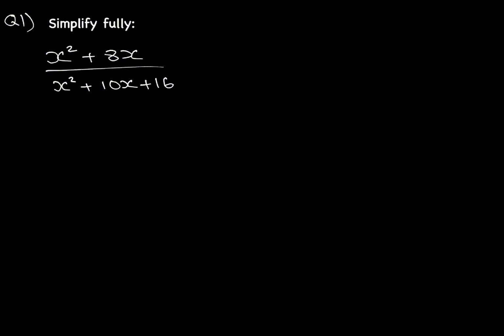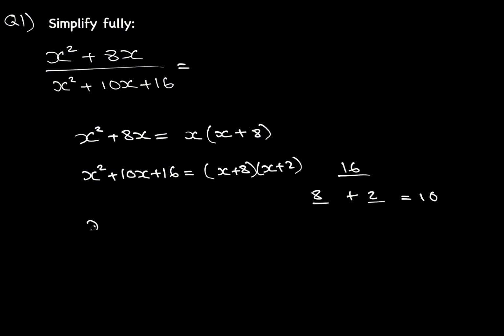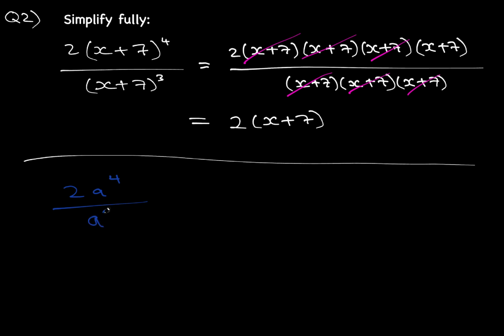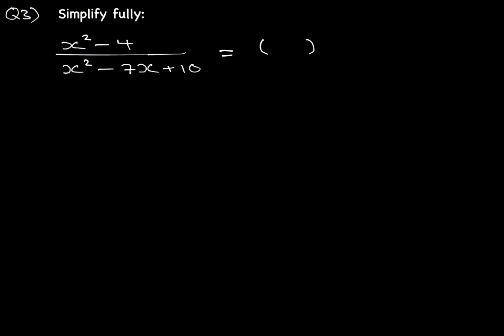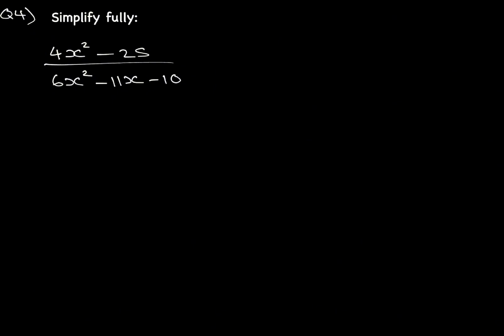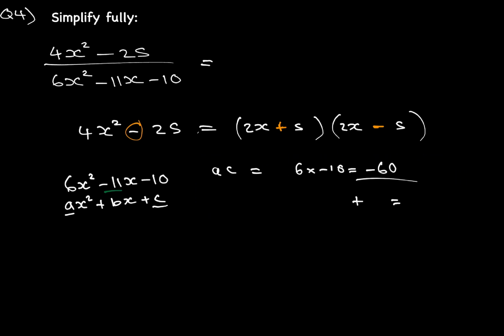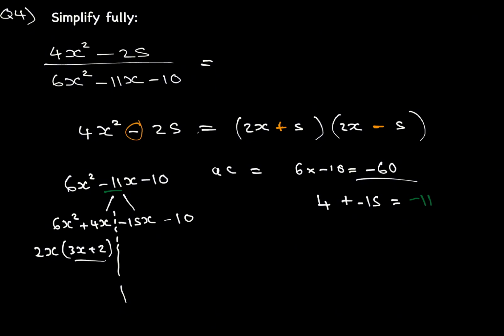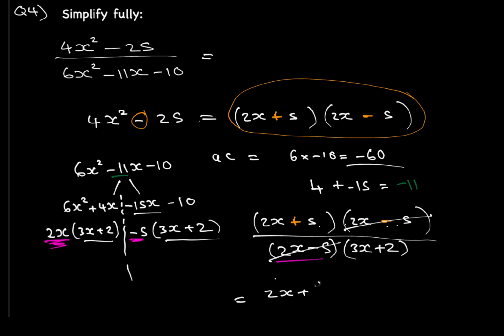5 Questions or less! | How do I simplify Algebraic Fractions?!?! | GCSE Revision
🧠 5 Questions or Less: Simplifying Algebraic Fractions | GCSE Maths Revision | Grade 7-9

Welcome  to  "5 Questions or Less" series with Mr Miah: a quickfire GCSE revision tutorial designed to save time and boost understanding.

Learn how to simplify algebraic fractions in just 4 questions. Follow along, attempt the questions, check your answers, or learn something new!

In just 10 minutes, we cover 4 key types of algebraic fraction simplification, perfect for students preparing for exams or needing a rapid refresher.

for private 1-to-1 and group GCSE tuition with Mr Miah. Whether you're aiming for a grade boost or pushing for top marks, we've got you covered.

📌 Timestamps:
0:00  Simplifying Algebraic Fractions using factorisation
1:52 Repeated Brackets and Powers
3:37  Difference of Two Squares
5:18 Harder Quadratics

📝 These questions are exam-style and ideal for revising quickly with clear explanations every step of the way.

🧠 I use these 3 resources to help create these videos, check them out!